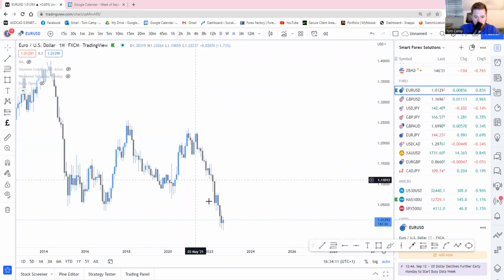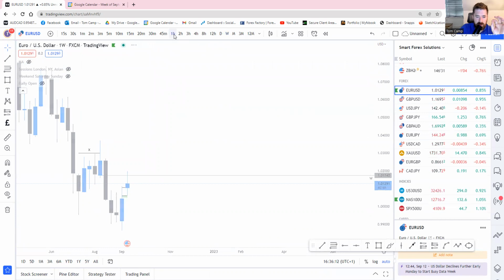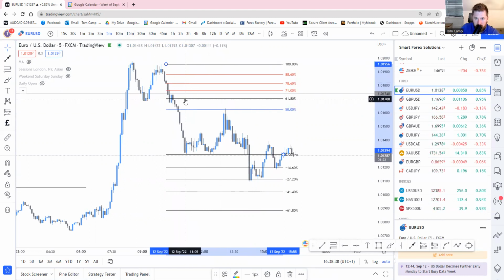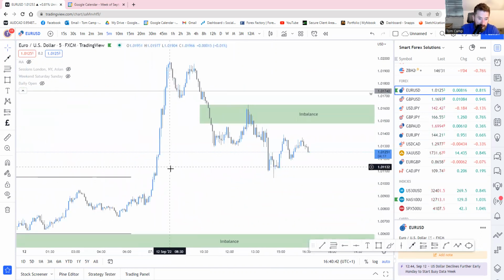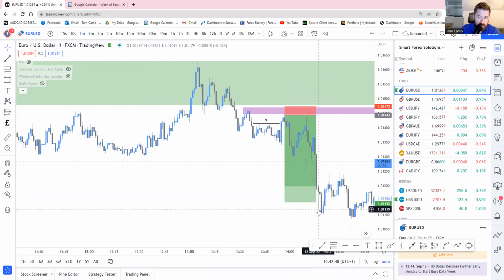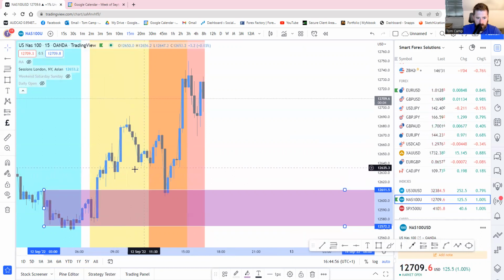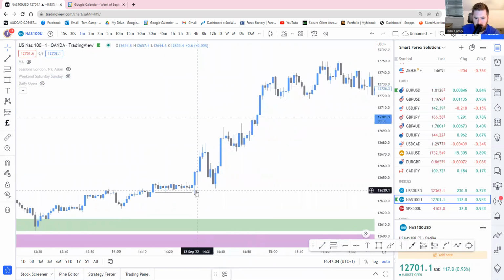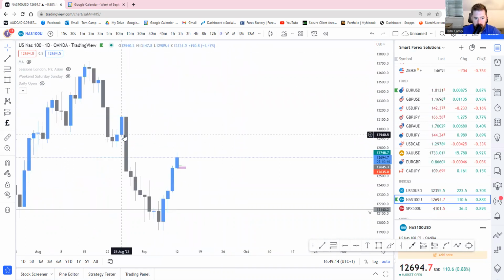EURUSD & NAS Entries explained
New York Session in one hour. Higher time frames are key!